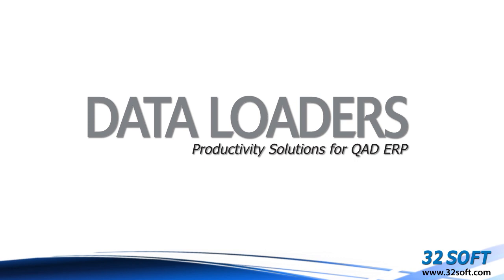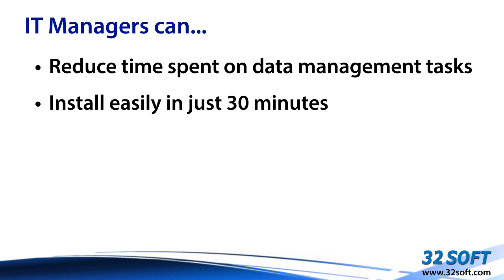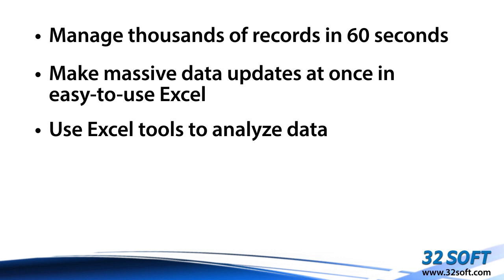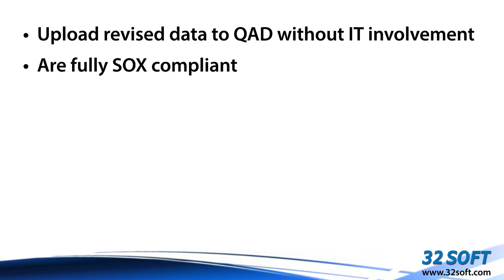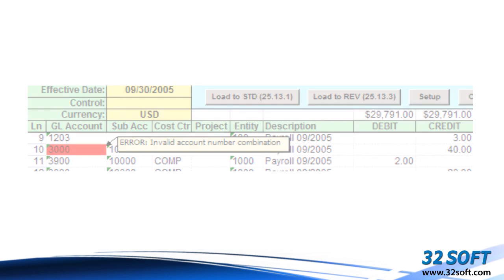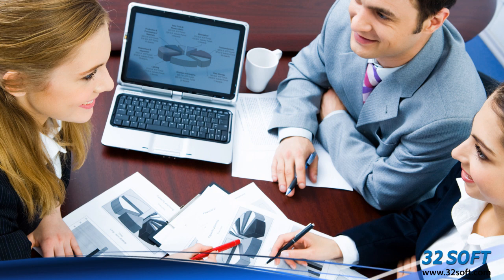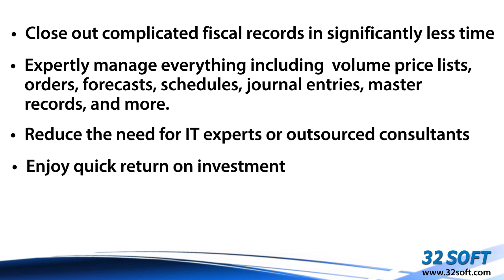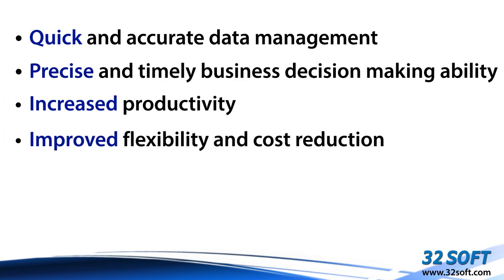How Data Loaders Work? - 32 Soft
Data Loaders allow you to download existing QAD records, analyze them in Excel, make changes, deletions, and add new records – one at a time or massively. Then upload them safely back to your QAD system.

But what happens behind the scenes? What makes Data Loaders so safe to use with QAD? Let’s take a look at how Data Loaders interact with QAD and how they maintain your data integrity.